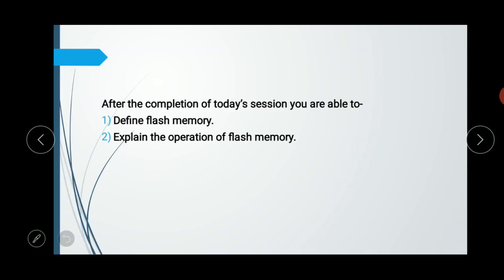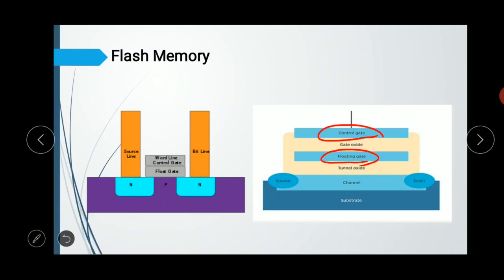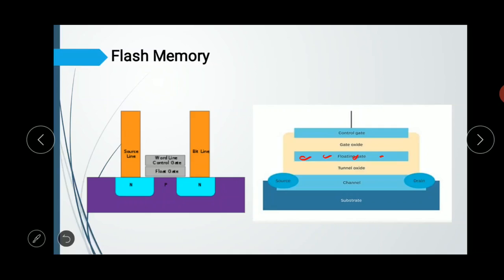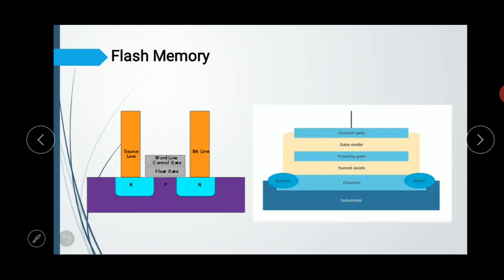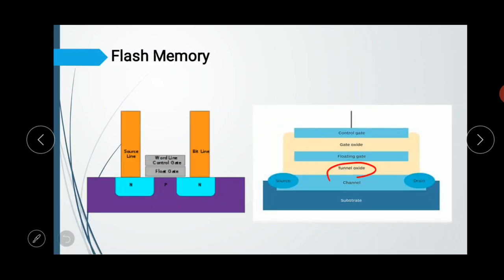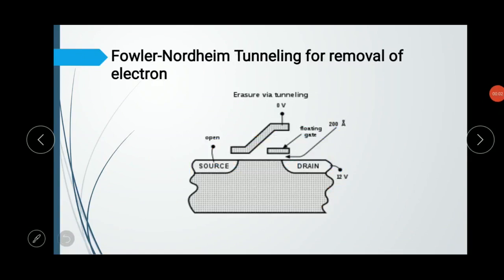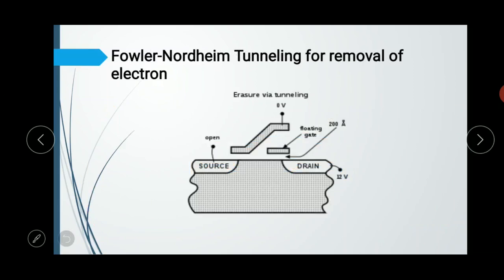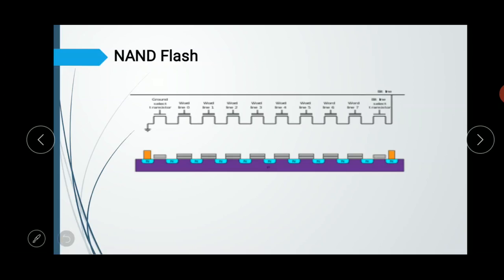Flash Memory/ VLSI